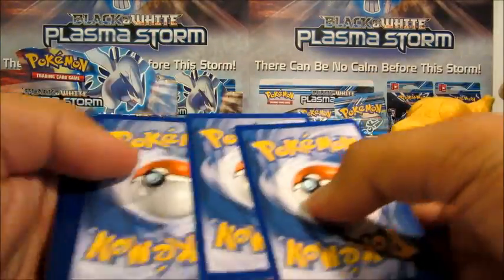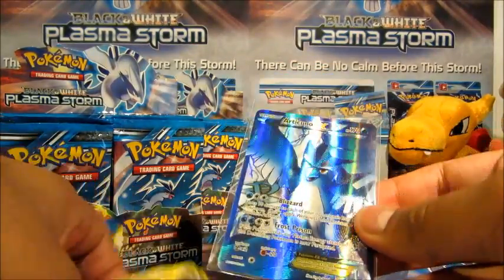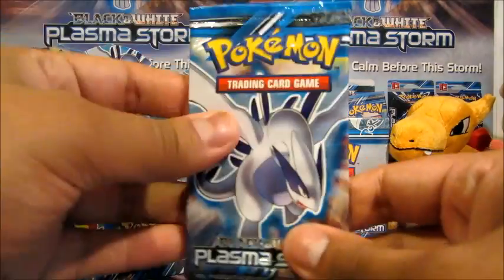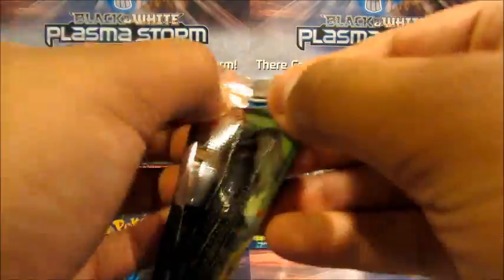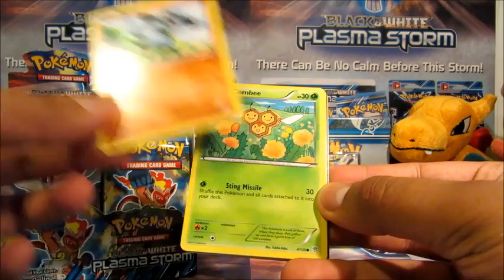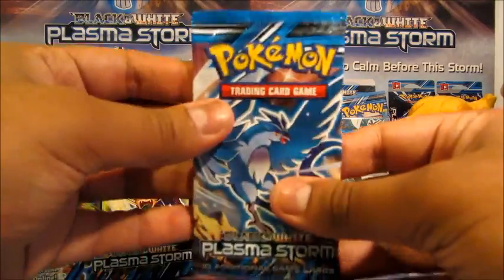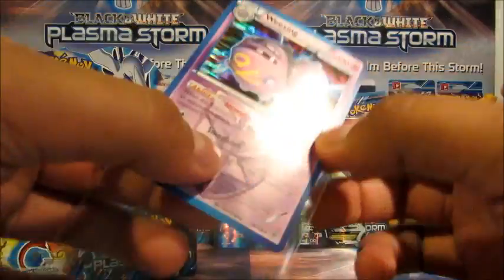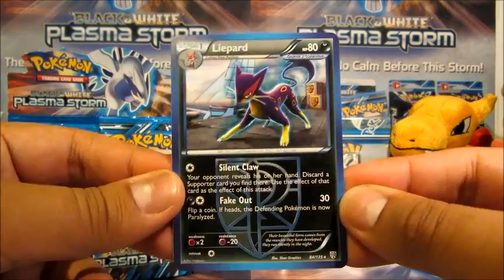Opening Two Plasma Storm Booster Boxes! (Part 2)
There's no calm before this storm, as Plasma Storm finally hits our channel! Enjoy this six-part series, where you guys get the chance to score yourselves some goodies too!